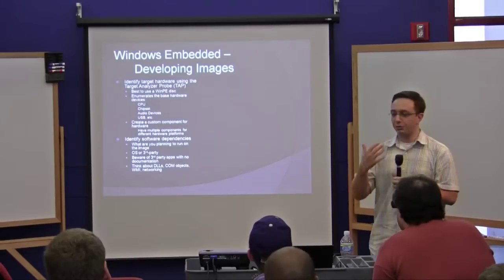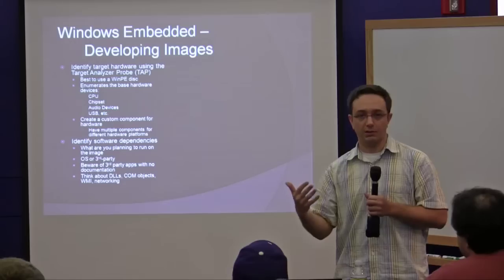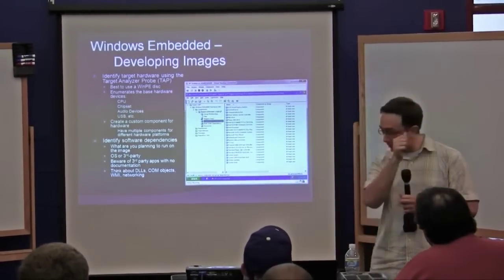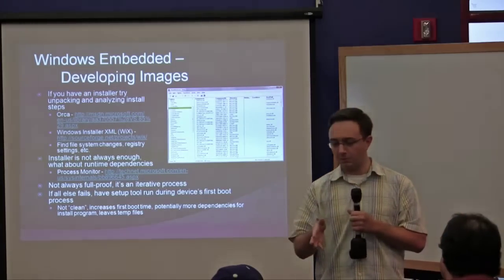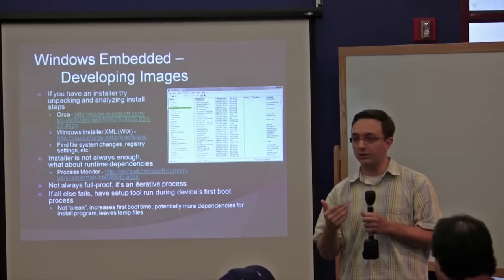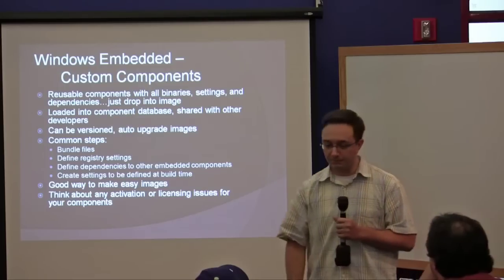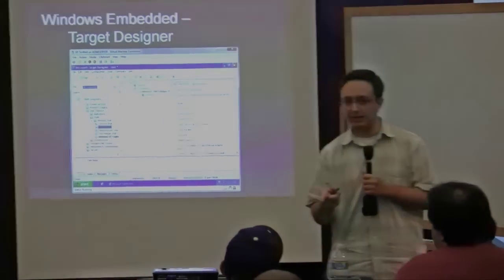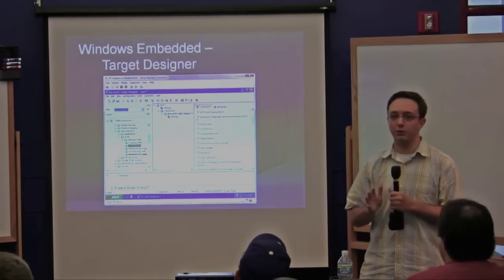Windows Embedded P2: Developing Images - Silvio Fiorito - AFK Fest 2009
Part two focuses on how you build a windows embedded image and create custom components.